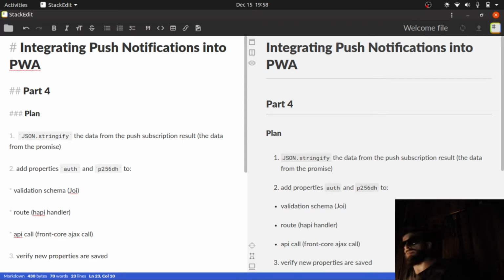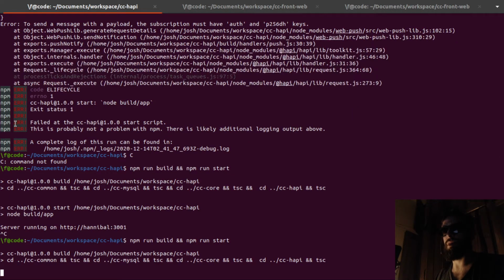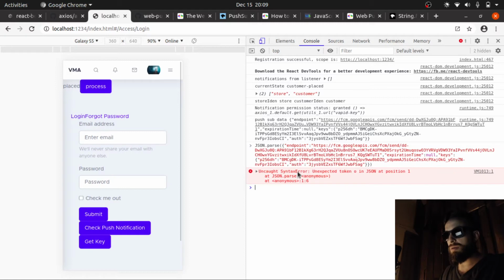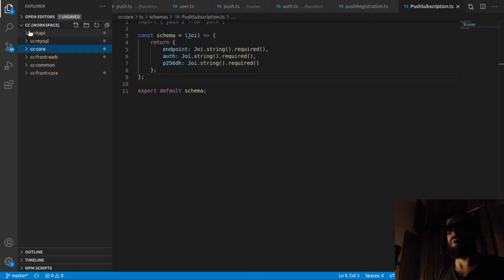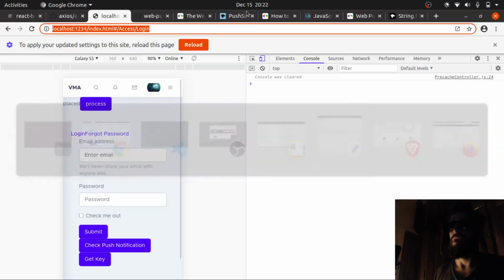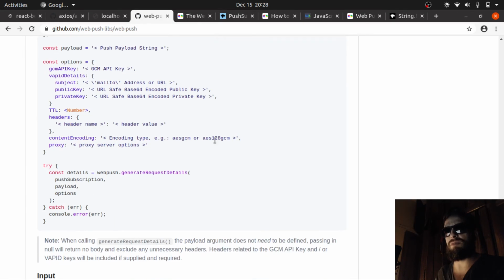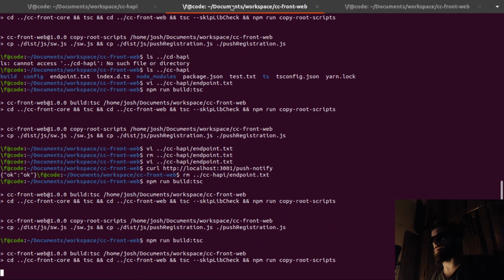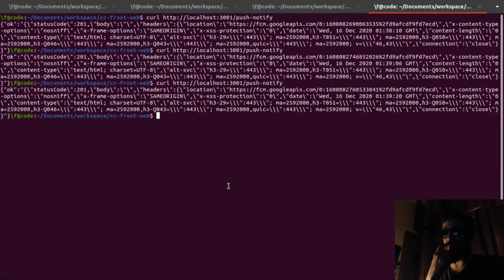PWA Push Notifications Part 4: send notifications to Android, Windows, Linux & MacOS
Join me as I integrate push notifications -- one of the many things I'll have to do to create my PWA.

## Part 4
### Plan
1. `JSON.stringify` the data from the push subscription result (the data from the promise)
2. add properties `auth` and `p256dh` to:
  * validation schema (Joi)
  * route (hapi handler)
  * api call (front-core ajax call)
3. verify new properties are saved
4. Test sending a message to the endpoint
  * create endpoint `push-notify` with `message` param
  * curl it!

### Timestamps
1:16 parsing the `promise` from the subscription notification request
2:42 update `joi` validation schema for `PushSubscription`
4:50 implement `save` for `PushSubscription` (for this demonstration only)
5:36 implement route for triggering a subscription notification
6:15 forgot to change validation reference from `PushSubscriptionEndpoint` to `PushSubscription`
7:50 typo: `require` should have been `required`
9:28 another validation reference error, this time the endpoint is rejecting the input from subscription request
11:02 fix validation error
22:02 `toString` the payload before `save`ing it
31:27 restructure the data for my `post` request to suit valiation schema
41:00 be mystified as to why my browser is not receiving the push notification even though I'm getting a `201` response

node.js@12.16.1

"dependencies":
    "bootstrap": "^4.5.3",
    "react": "^16.13.1",
    "react-bootstrap": "^1.3.0",
    "react-dom": "^16.13.1",
    "react-hook-form": "^6.9.2",
    "react-redux": "^7.2.2",
    "react-router-dom": "^5.2.0",
    "redux": "^4.0.5",
    "redux-thunk": "^2.3.0",
    "workbox-precaching": "^5.1.4",
    "workbox-routing": "^5.1.4",
    "workbox-strategies": "^5.1.4"

"devDependencies":
    "@babel/core": "^7.0.0-0",
    "@babel/plugin-transform-runtime": "^7.12.1",
    "@babel/preset-env": "^7.12.1",
    "@babel/preset-typescript": "^7.12.1",
    "@babel/runtime": "^7.12.1",
    "autoprefixer": "^10.0.1",
    "parcel": "^1.12.4",
    "postcss": "^8.1.4",
    "sass": "^1.27.0",
    "shelljs": "^0.8.4",
    "typescript": "^4.0.3",
    "upath": "^2.0.0"